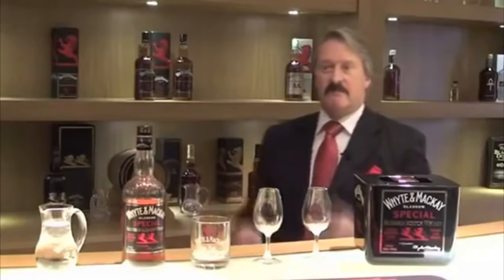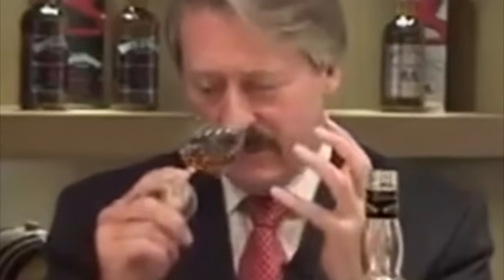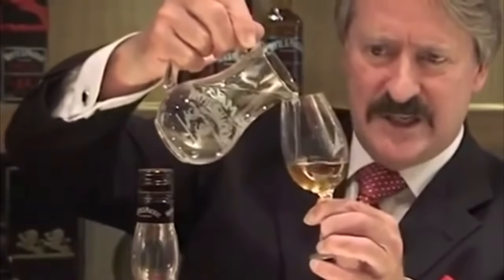How to drink whiskey like a sir MEME